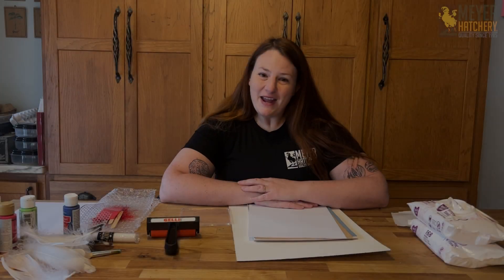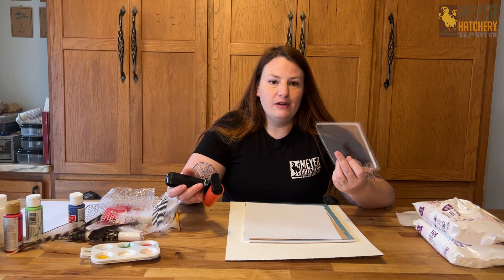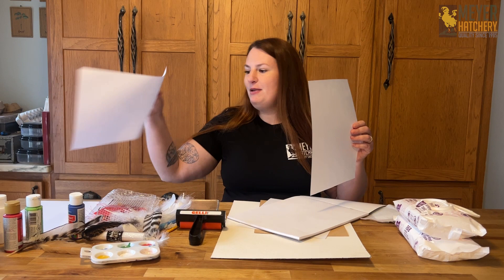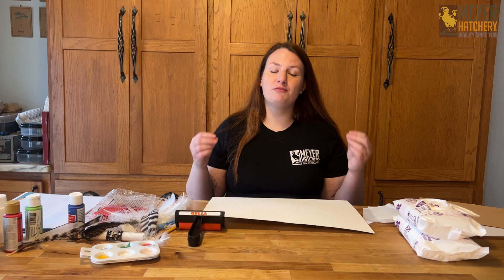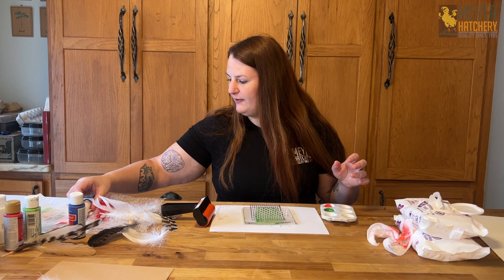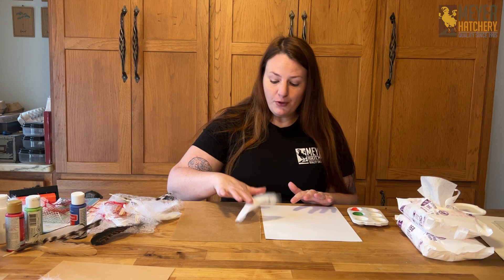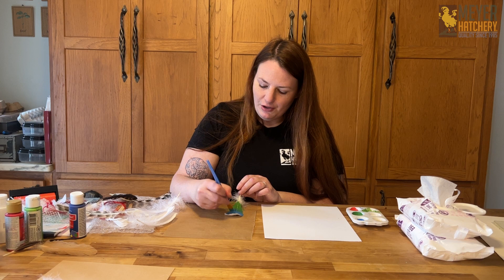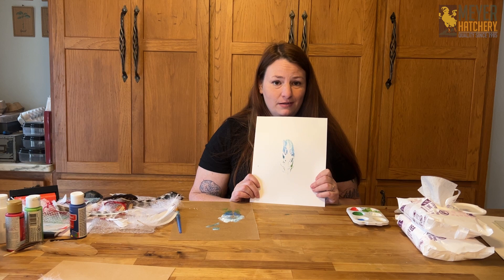Meyer Makes - Print Making With Feathers!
Use feathers to make a creative holiday gift or keepsake! Learn how to transfer painted patterns on to your most beautiful feathers and how to use painted feathers to create prints for cards or frameable artwork.